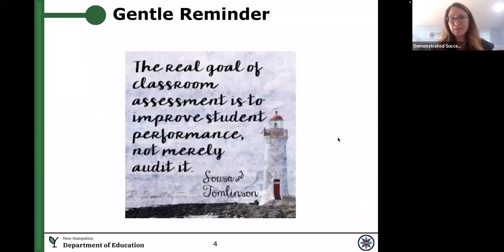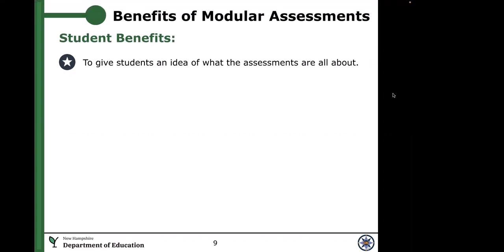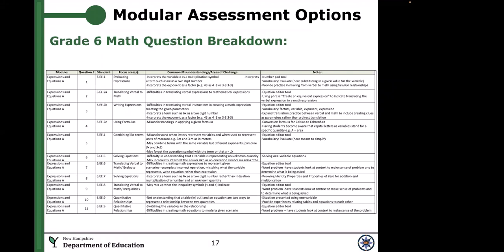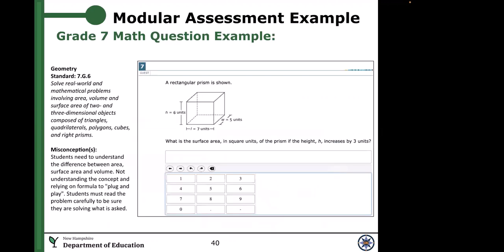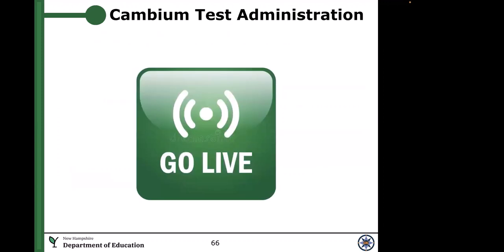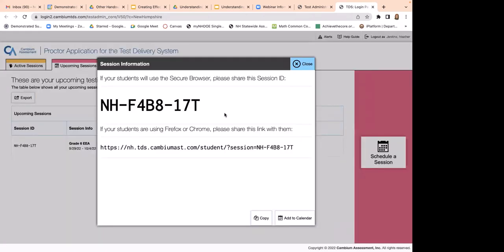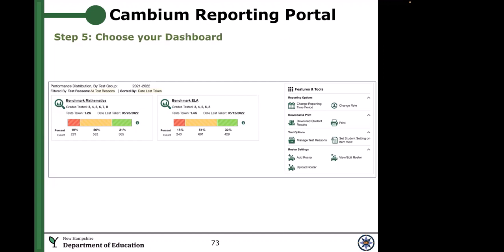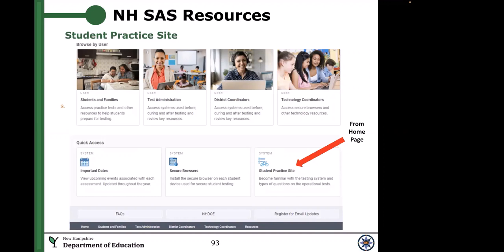Understanding Modular Assessments: Grades 6 - 8 Math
The NH SAS Interim and Modular Assessments are short, free assessments that can be used to assess student learning for college and career readiness. During this webinar, we will give you an overview of these assessments and show you how to dig into the assessment questions to better understand the standards and the depth of knowledge students must demonstrate.